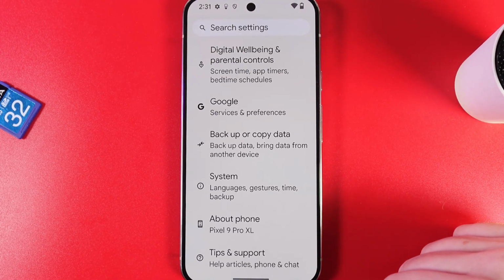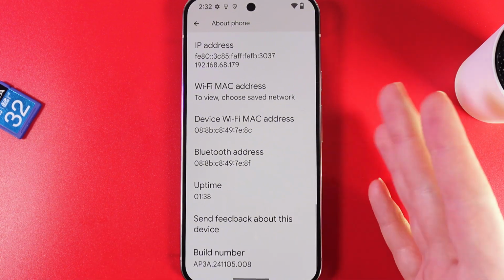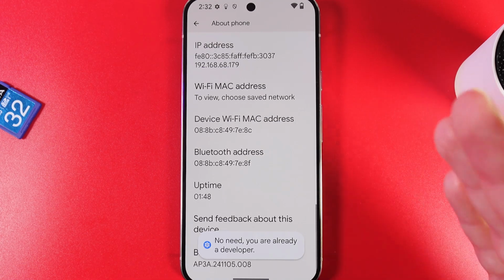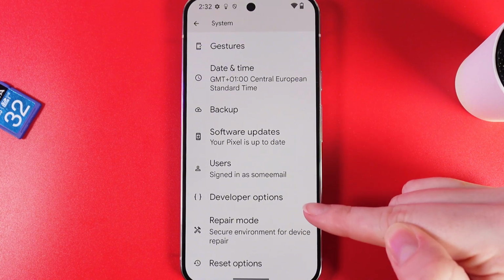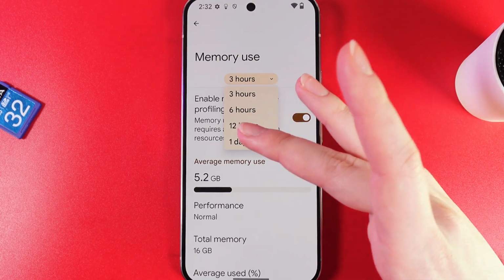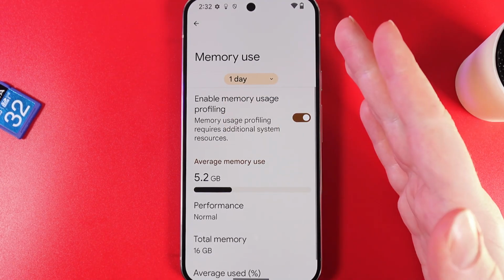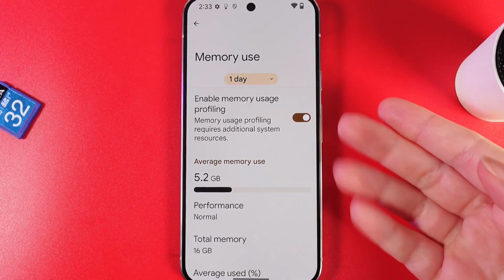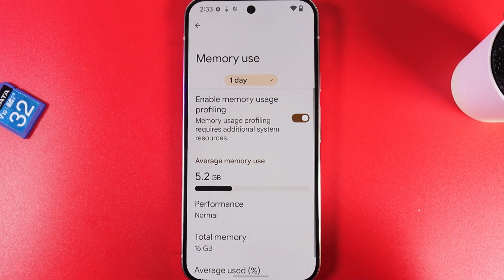How to Check RAM Usage on Google Pixel 9 Pro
Ever wondered how to monitor your RAM usage on the new Google Pixel 9 Pro? Let me show you a simple step-by-step process on efficiently checking and managing memory usage on this powerful device. Learn to navigate through settings to find crucial information on memory allocation and see which apps are using your RAM the most. This guide is perfect for enhancing your smartphone's performance and keeping your device running smoothly. Perfect for both new and experienced users, join me to gain more control over your smartphone’s resources and ensure optimal performance!

Exploring RAM Usage on Google Pixel 9 Pro
How to Monitor Memory on the Google Pixel 9 Pro
Google Pixel 9 Pro Guide to Checking RAM Utilization